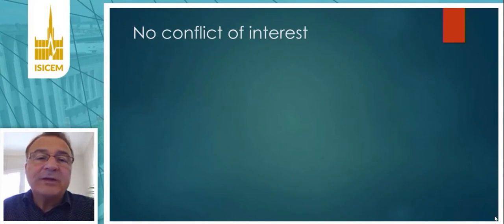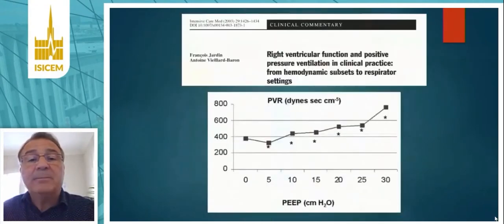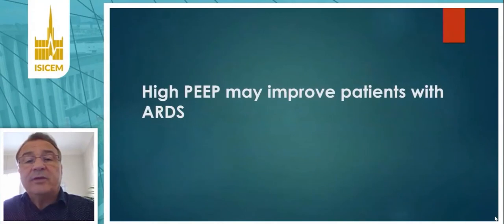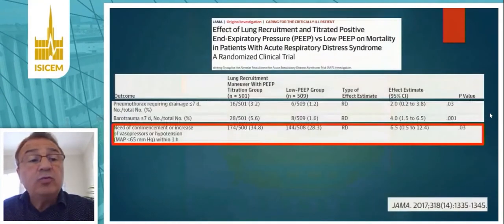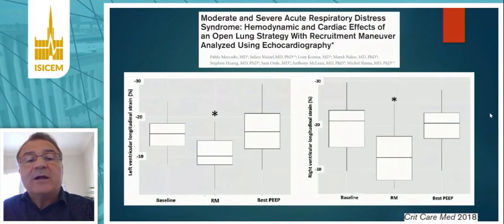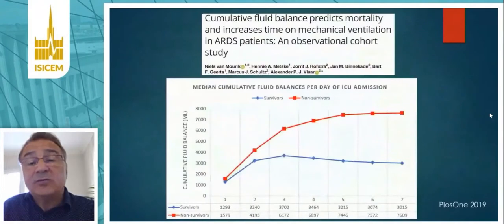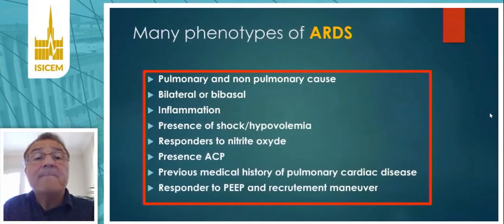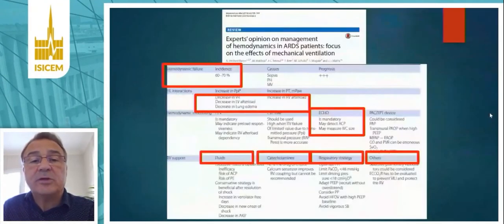Hemodynamic effects of ARDS management Mich Slama